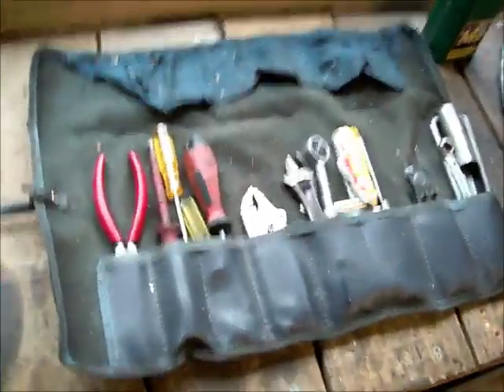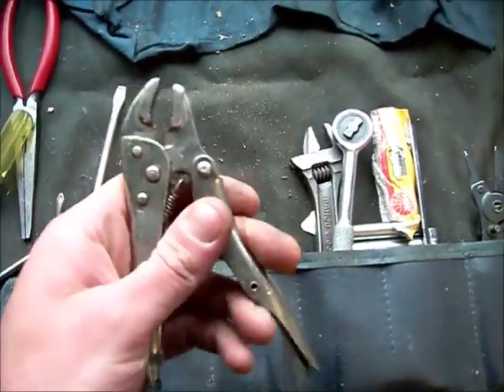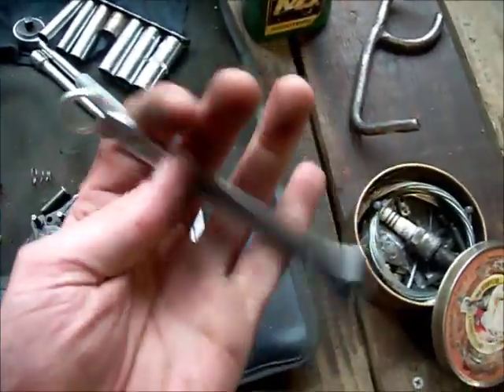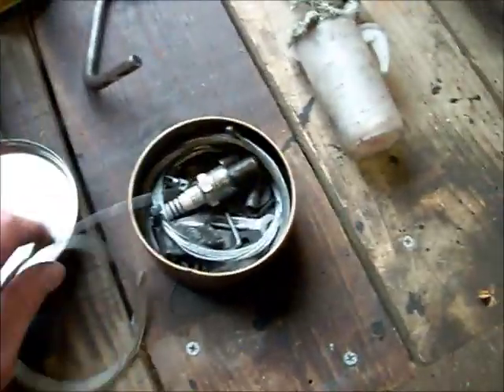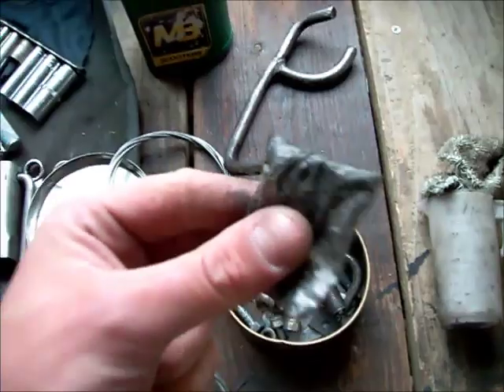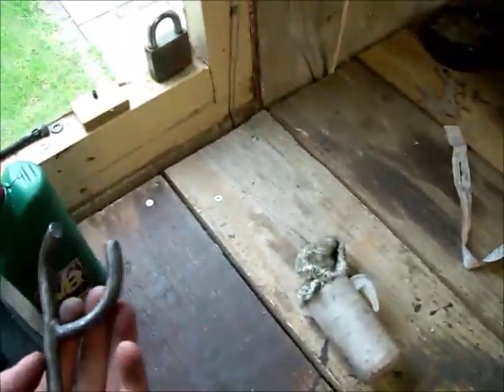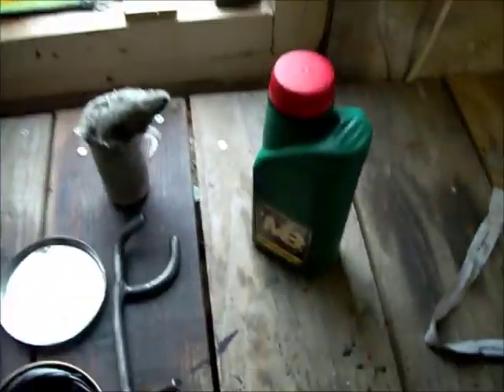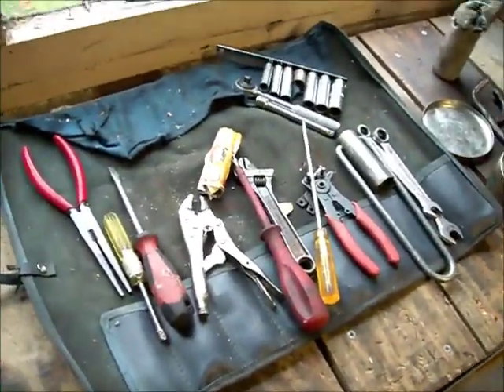Lambretta scooters essential tool kit!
This video gives you a quick look at the tools which I carry on-board my Lambretta scooter. With just the tools I have on board, I'd say probably 95% or roadside repairs can be carried out, which often means the difference between getting yourself home/to your destination, and ringing someone for recovery.
Save yourself time and a LOT of money by carrying these kinds of tools with you, and by having the knowledge and experience to use them correctly!
Ride safe guys!